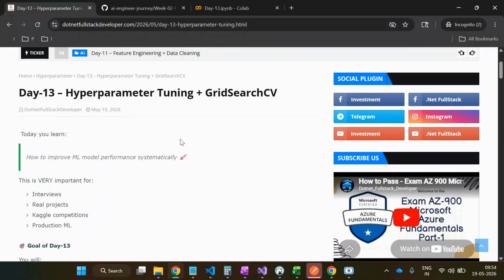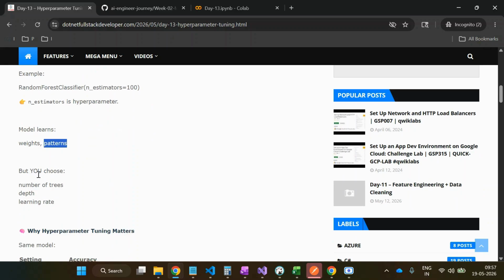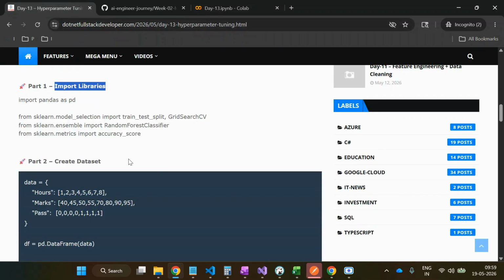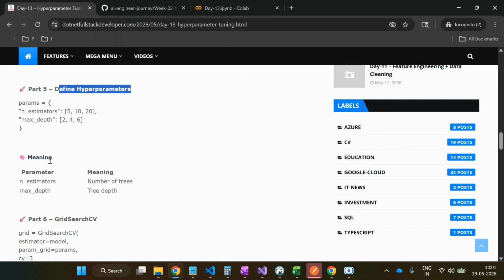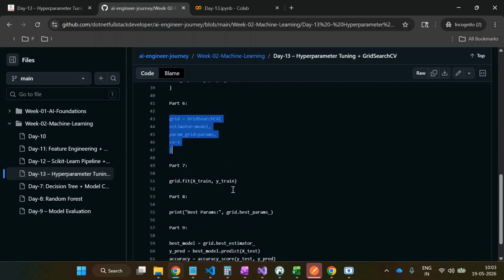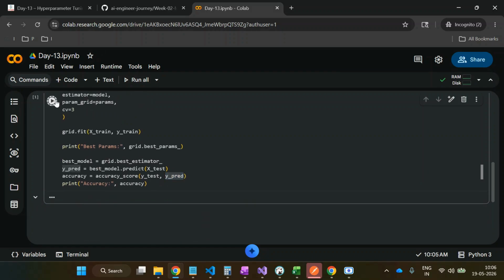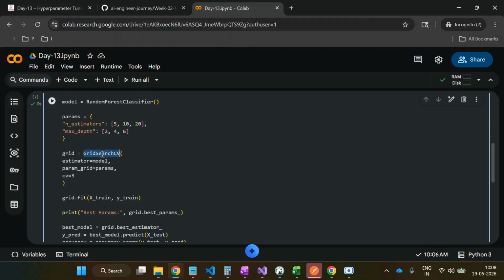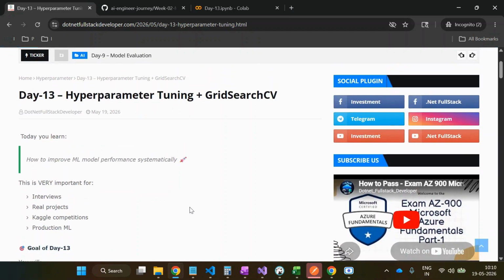AI Engineer | Day-13 | Hyperparameter Tuning + GridSearchCV in Python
In this video, we start working with real data using NumPy and Pandas, which are essential libraries for Data Analysis, Machine Learning, and AI development.

• Understand ML Hyperparameter Tuning?
• Understand why its matters.
• Create Simple Dataset
• Prepare Data
• Train Model
• Predict
• Visualize Model

💻 Hands-on Practice

• Running code in Google Colab
• Performing basic data operations

In this video, I share my complete 30 Day AI Engineer Roadmap.

If you want to become an AI Engineer but don't know where to start, this series will guide you step by step.

In this series we will learn AI from beginner to practical level in just 30 days.

📚 What you will learn in this roadmap:

Day 1–5 : AI Fundamentals
Day 6–10 : Python for AI
Day 11–15 : Machine Learning Basics
Day 16–20 : Deep Learning Concepts
Day 21–25 : AI Tools & Real Projects
Day 26–30 : AI Engineer Projects & Deployment

This series is perfect for:
• Developers
• .NET Developers
• Beginners in AI
• Software Engineers
• Students

🎯 My Goal:
Learn AI step-by-step and become AI Engineer ready.

Upcoming Videos:
Day 0 -